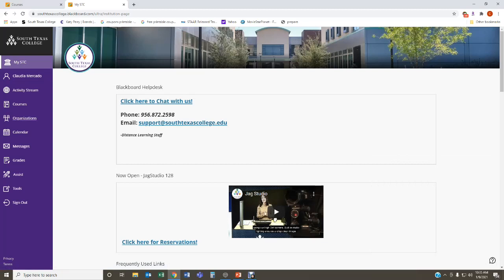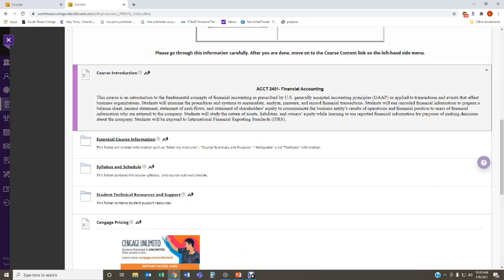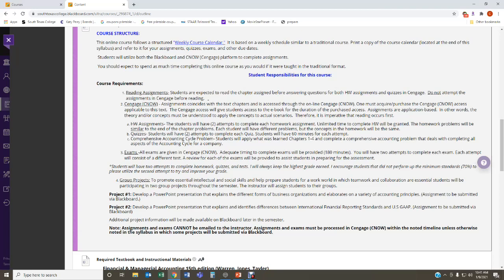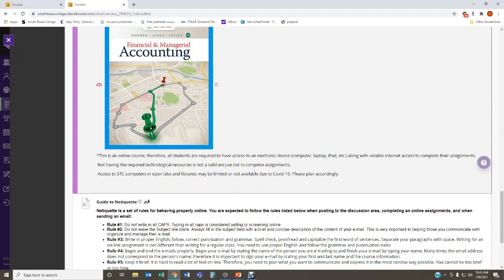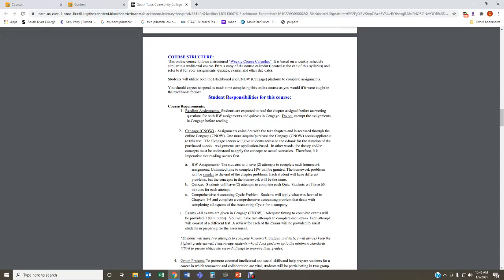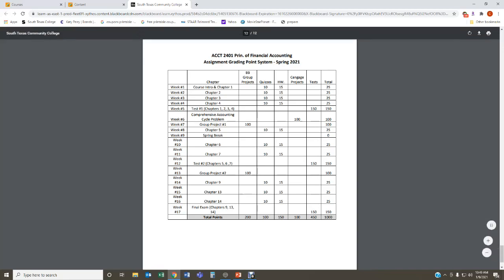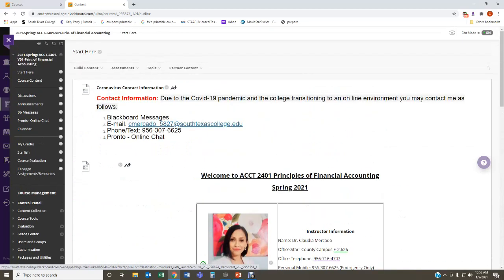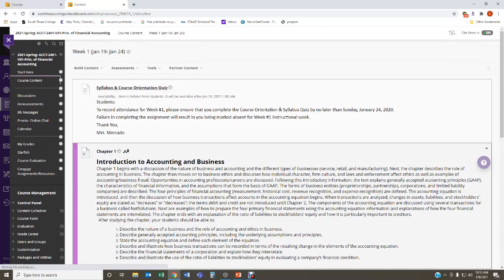Spring 2021 Course Orientation Part 2 : Blackboard